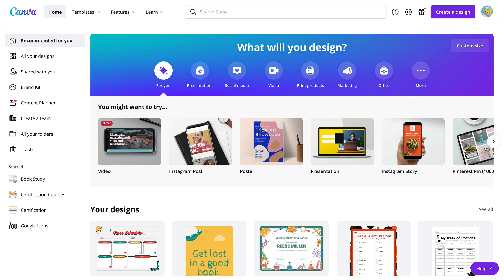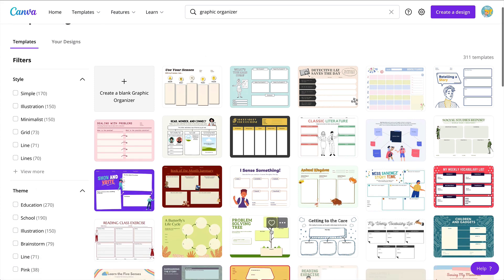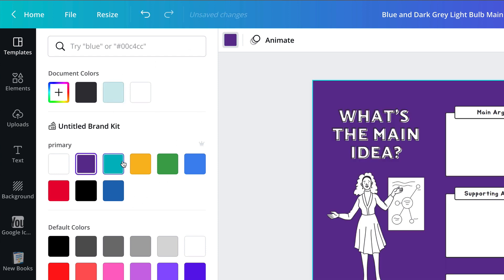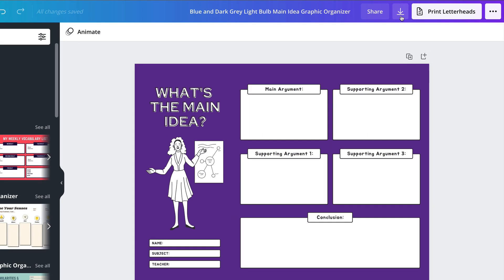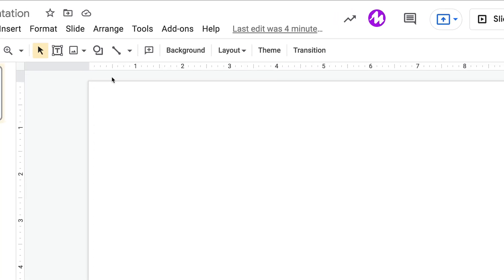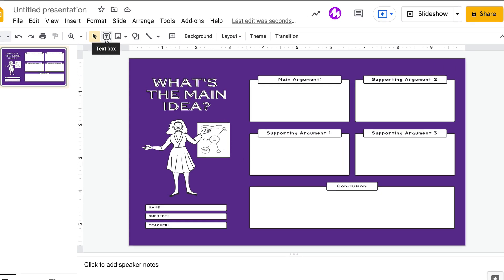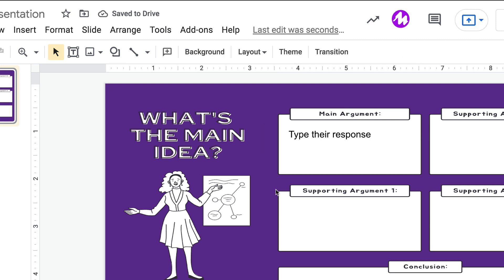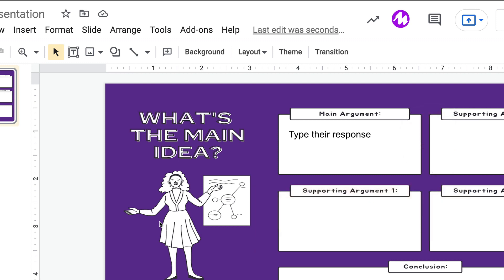How to Use Canva Templates in Google Slides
Canva is Teacher Template Heaven! But how do you use these templates with your favorite Google tools? I'll show you!

Don't miss our two-part series on Canva in the Classroom!